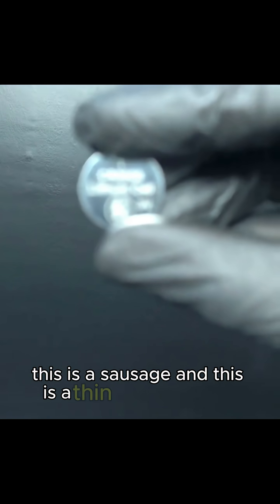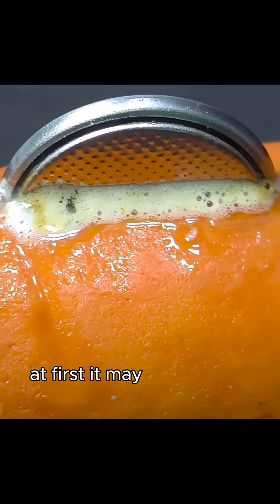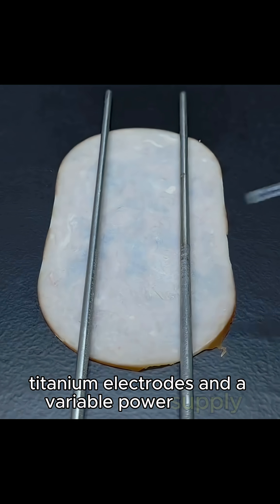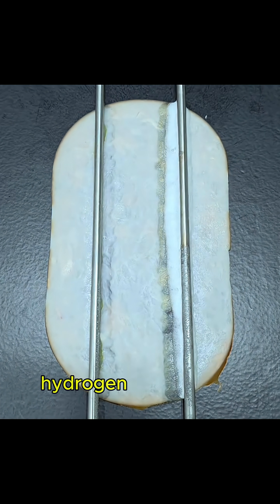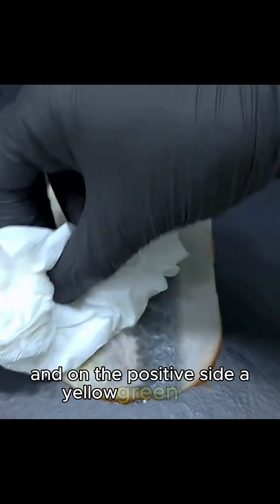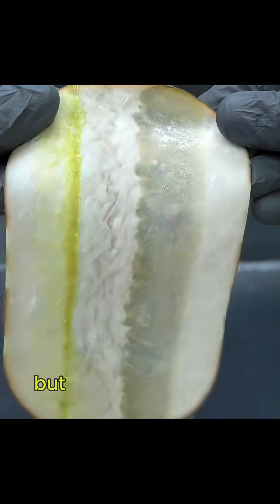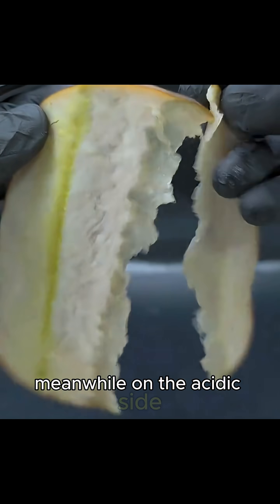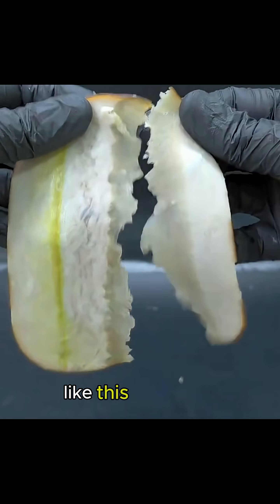THE HIDDEN DANGER OF LITHIUM BATTERIES! 🔋😱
Did you know that even a tiny lithium battery can cause serious injury if a child swallows it? 😨
Inside the body, the chemical reaction breaks down tissues, making them soft and jelly-like. 🫣

👉 Always keep these batteries out of reach of children!
💬 Did you know about this danger before?